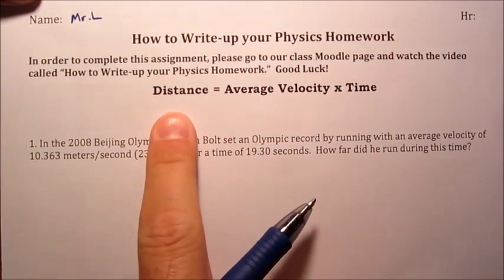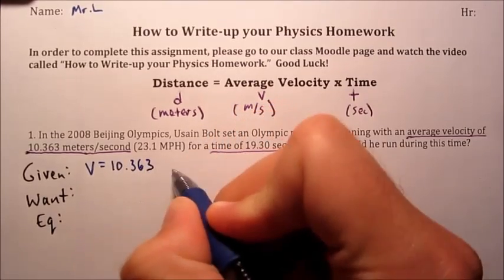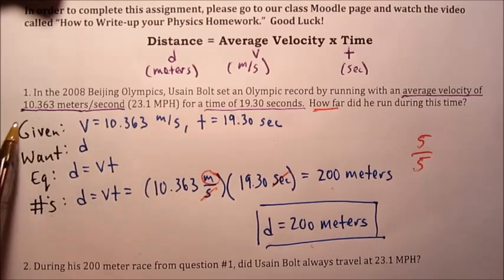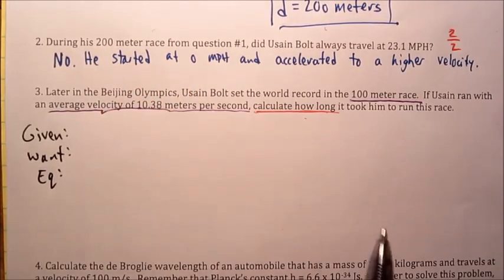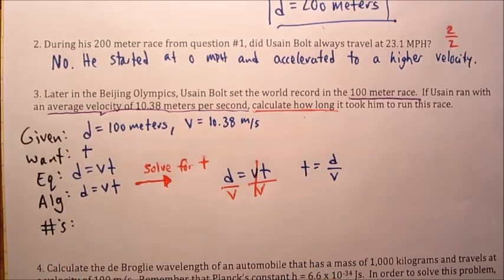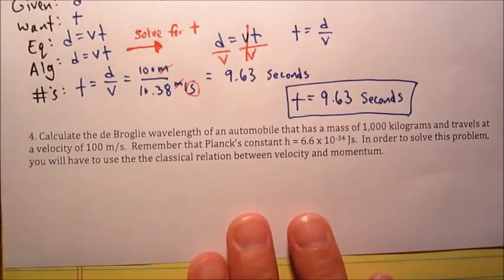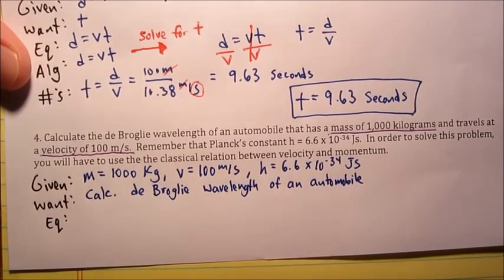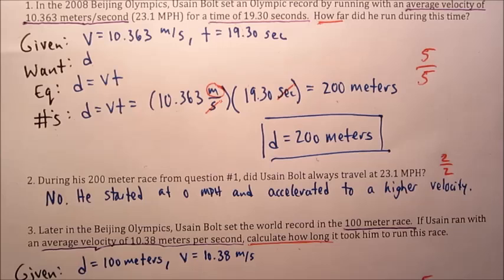How to Write up your Physics Homework